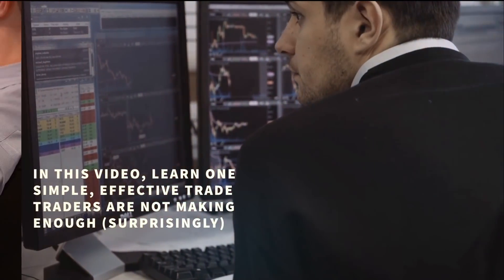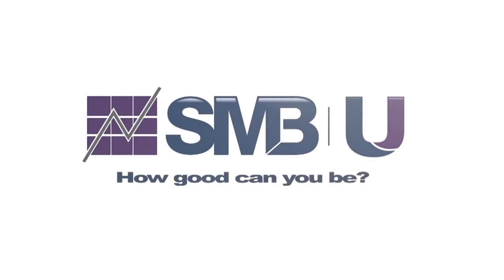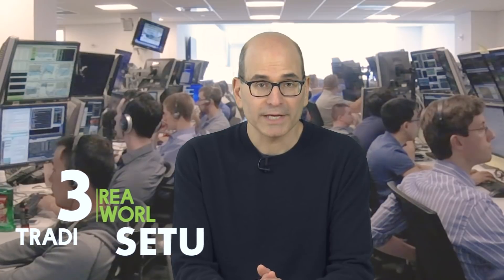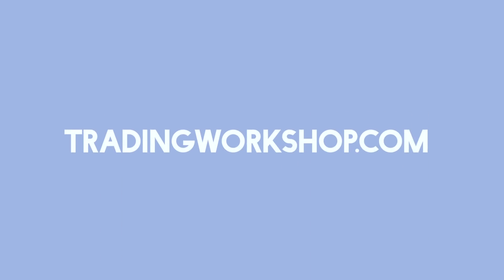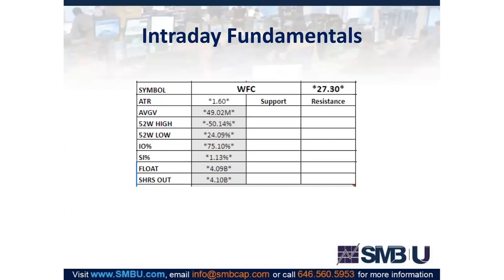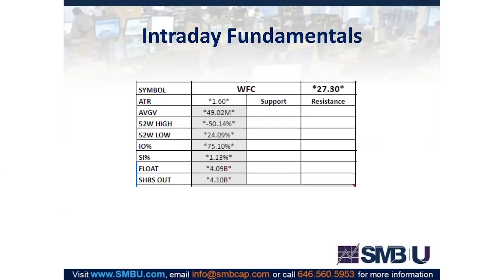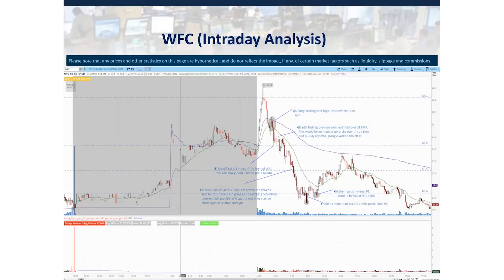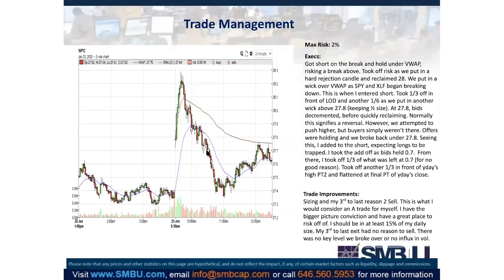One simple, effective trade traders are not making enough (surprisingly)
In this video, learn one simple, effective trade traders are not making enough (surprisingly) Learn more trading setups